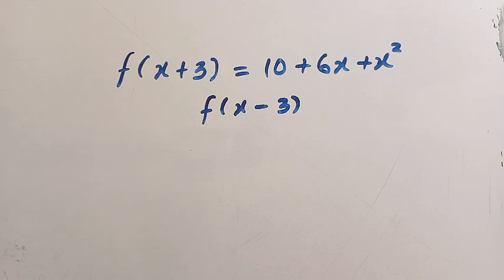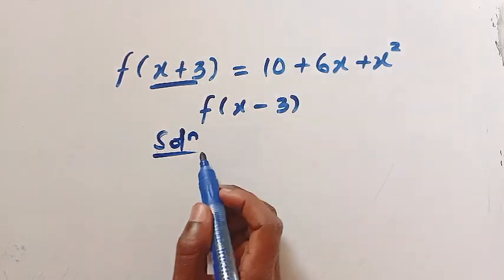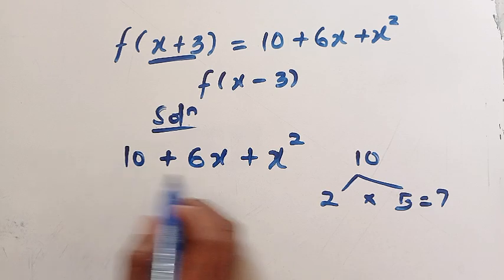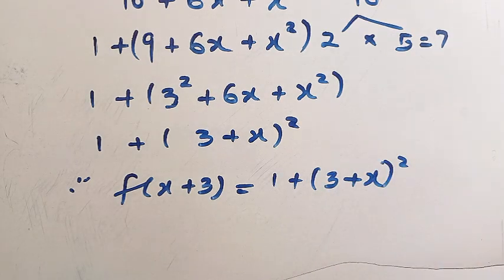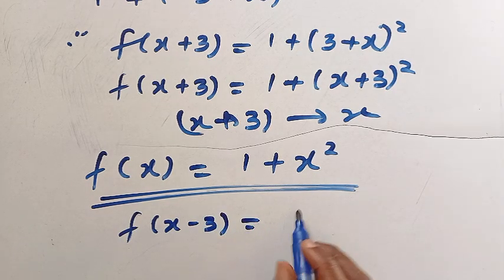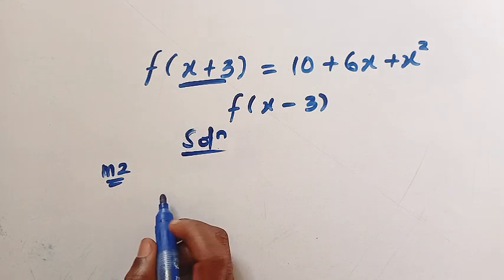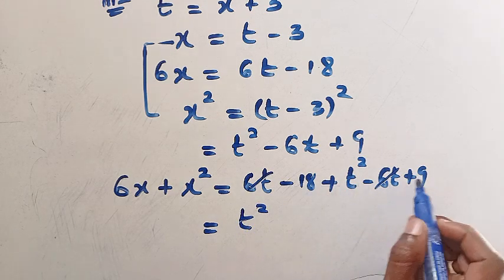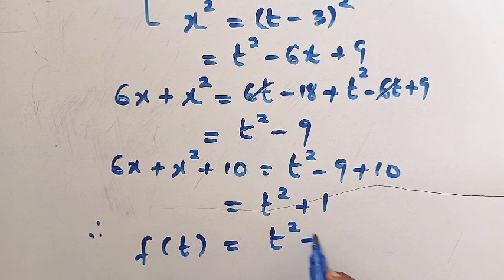Challenge Your Functional Equation Skill Now!